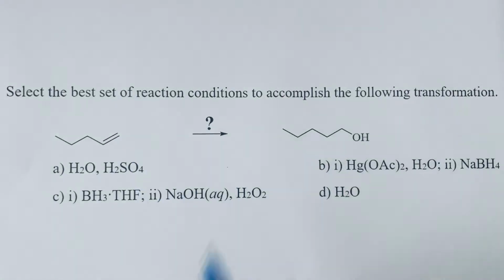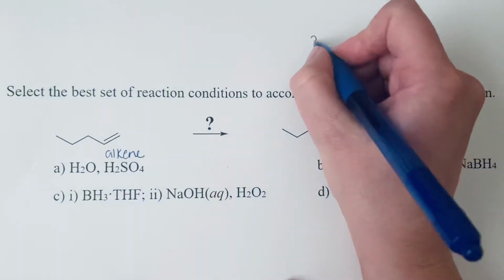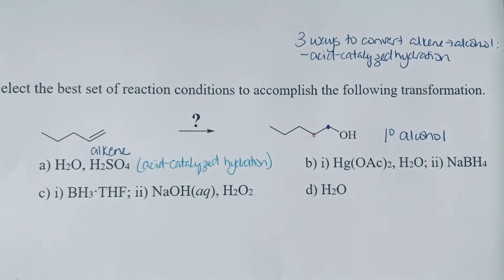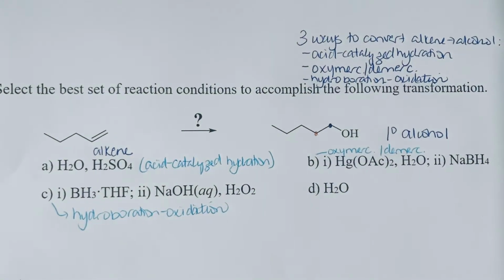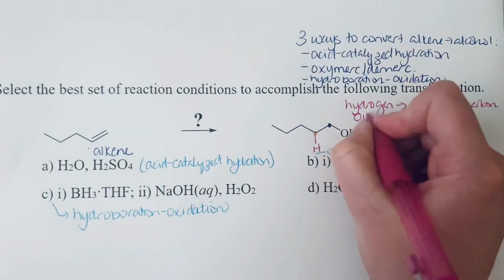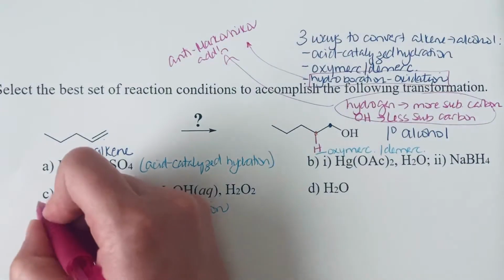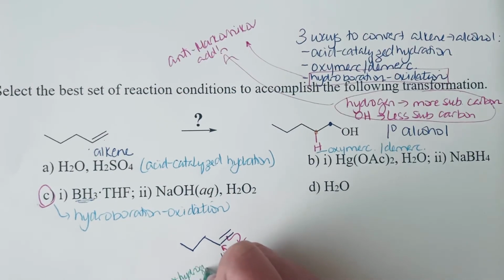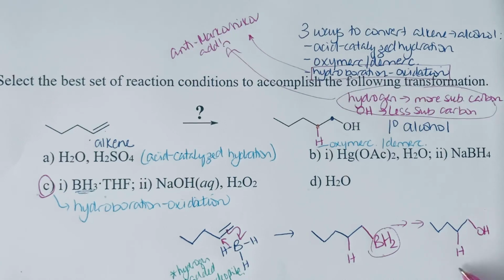October 21, 2020